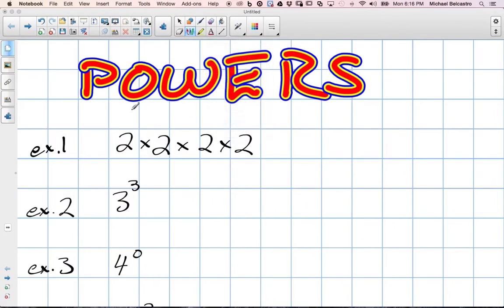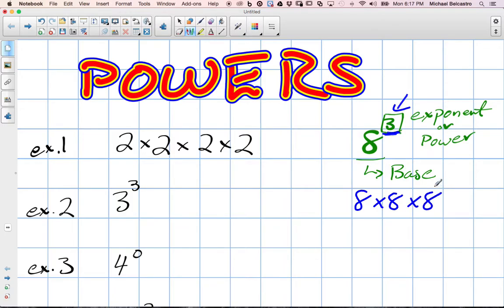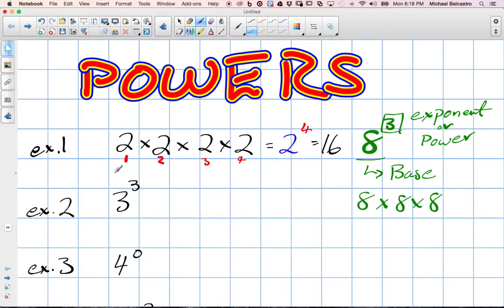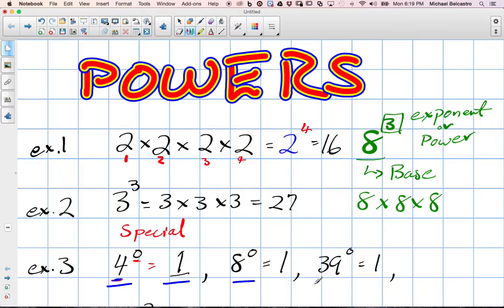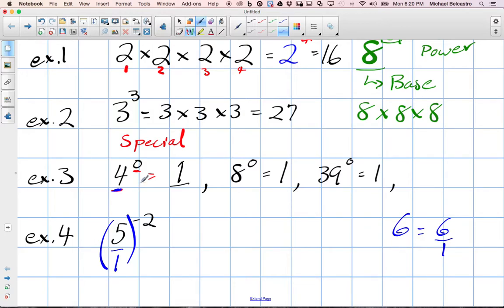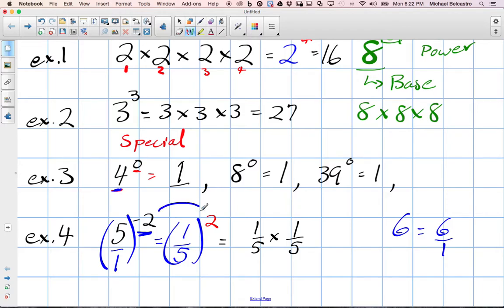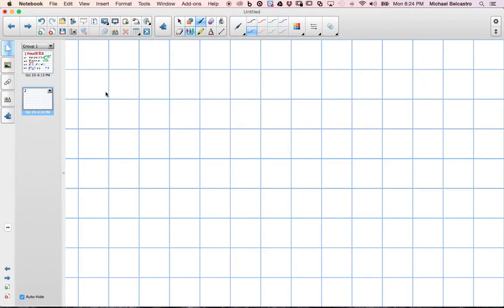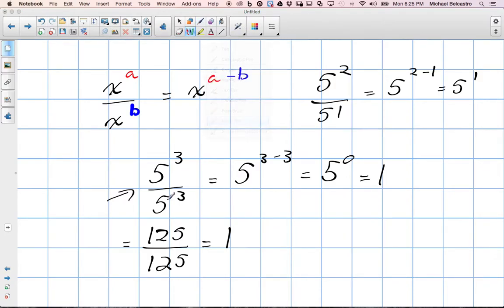Powers Grade 7 Nelson Lesson 1 5 10 20 14